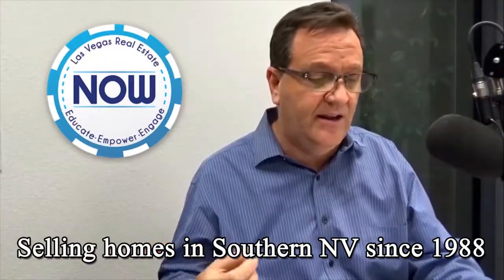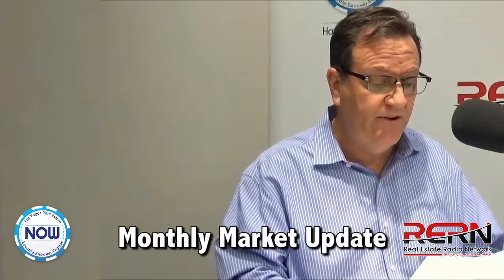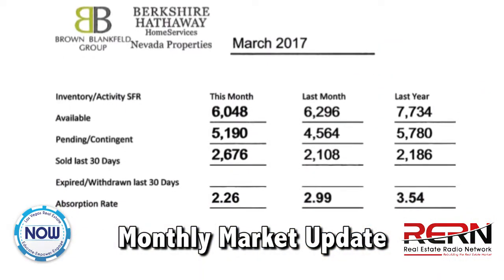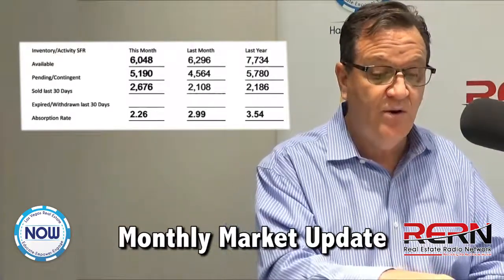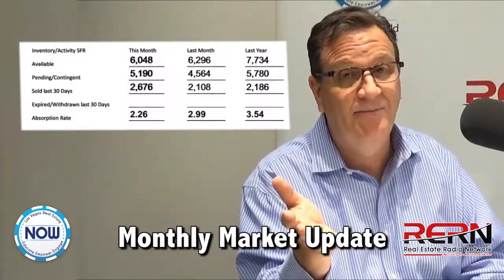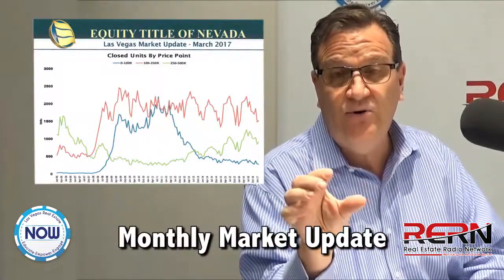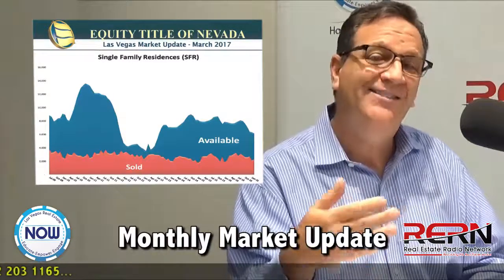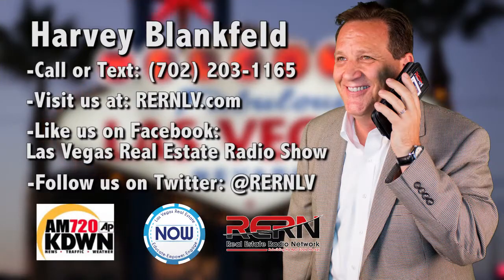March Market Update Provided By Harvey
Harvey is coming at you folks once again with his Monthly Market Update! He's got some interesting numbers for you folks this month. Our absorption rate for homes is down from last month, and REALLY down from last year! How is inventory looking because of that? Get all the details from Harvey right here!

As always, please be sure to tune in each and EVERY Saturday at 11 AM to RERNLV on AM720 KDWN.